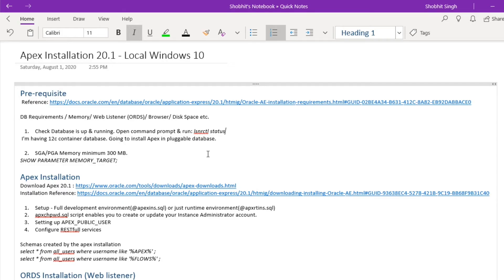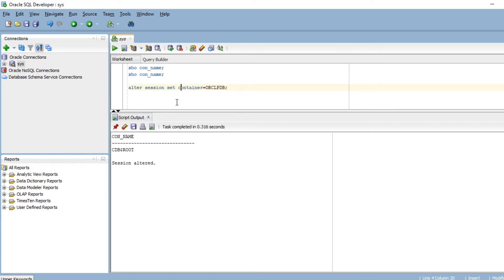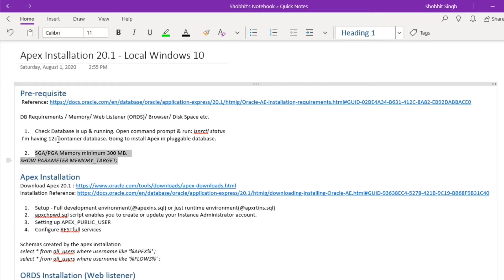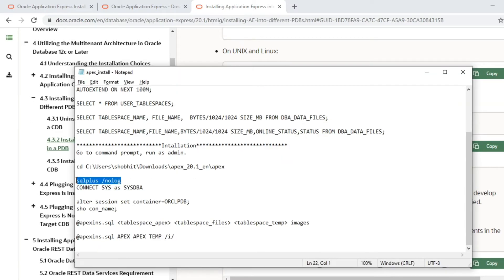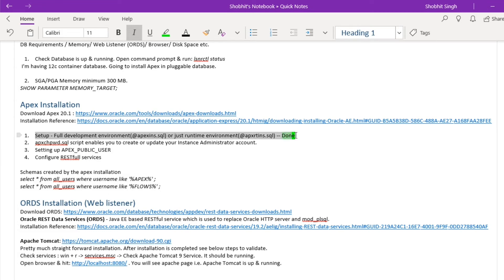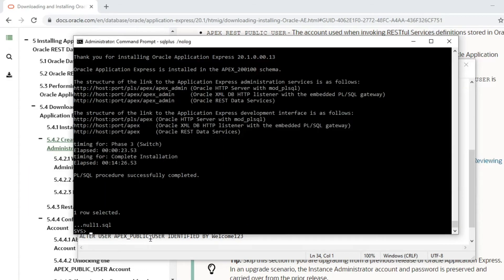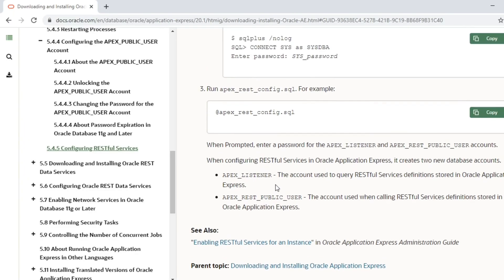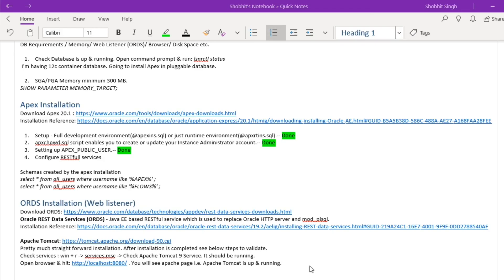Oracle Apex 20.1 Installation on Oracle 12c | Part 1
Part 1 - Apex 20.1 Installation on Windows 10 Machine | Oracle 12 Container & Pluggable Database. For scripts & links follow this blog

Part 2 for ORDS Installation (Web listener). Oracle REST Data Services (ORDS) - Java EE based RESTful service.